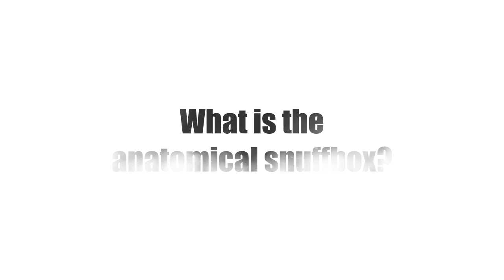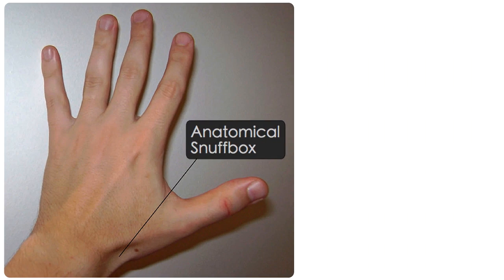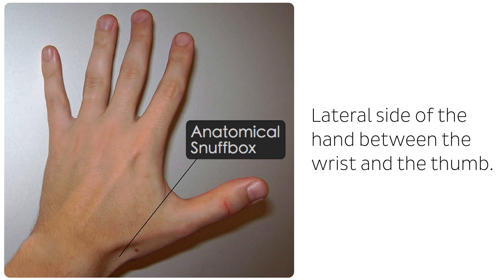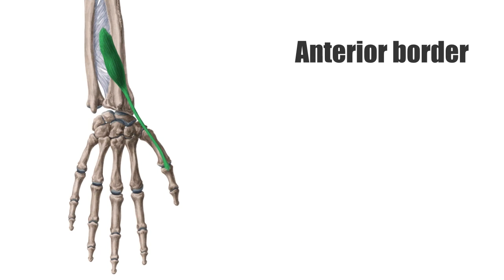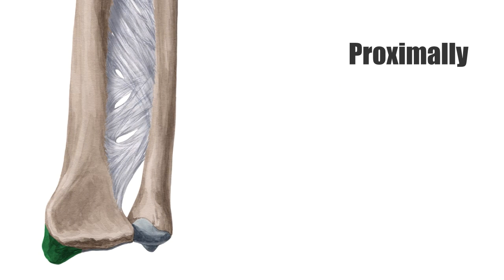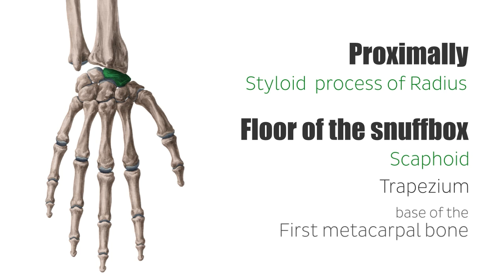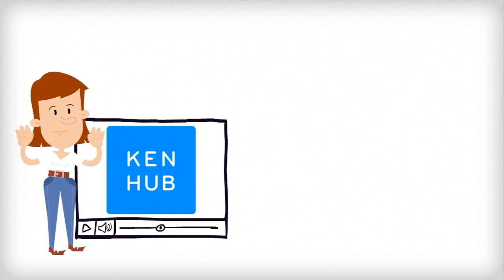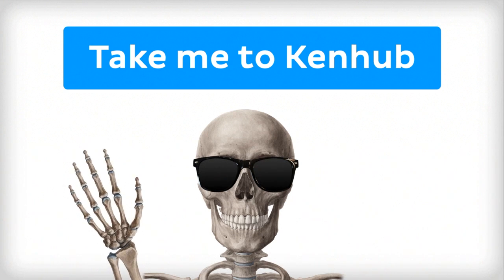What is the anatomical snuff box? - Human Anatomy | Kenhub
The anatomical snuffbox is an anatomical landmark which is located on the upper limb. It is located more precisely on the medial side of the hand between the wrist and the thumb. Although not visible on every person, it is seen as a hollow indentation when the thumb is fully extended.The reason behind its peculiar name is simple: tobacco or snuff can be placed there and inhaled.

For more Human Anatomy video tutorials, interactive quizzes, articles and an atlas of Human Anatomy, go

Atlas related to this video